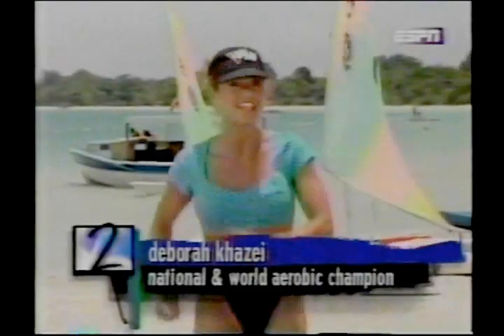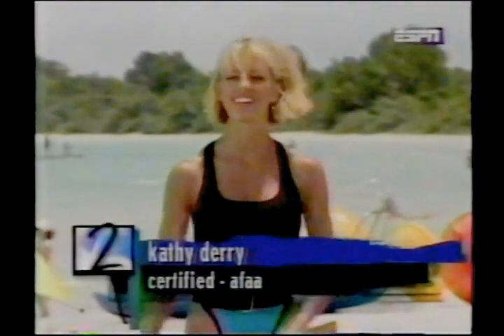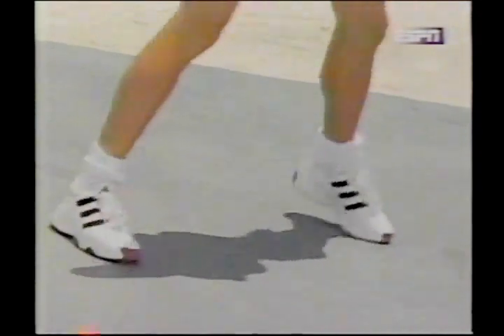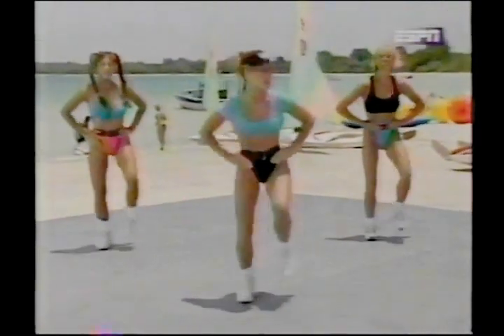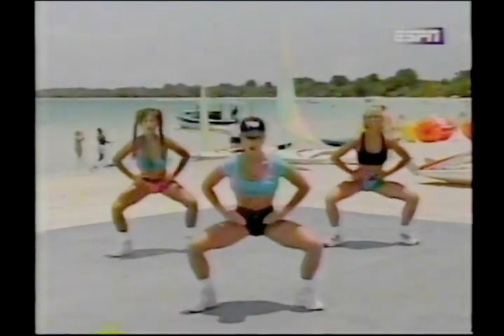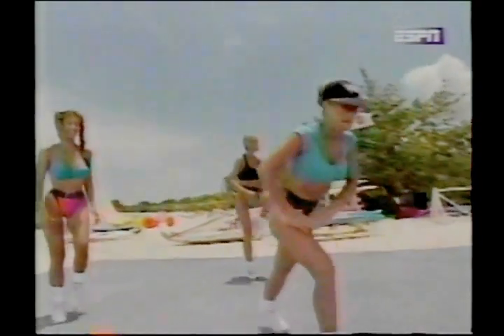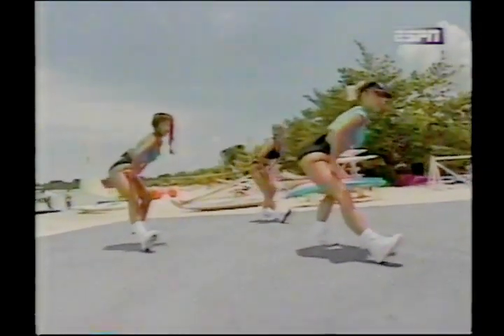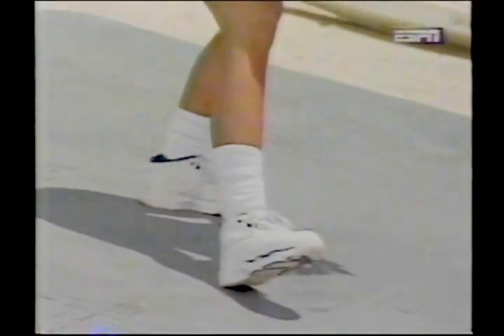Fitness Beach 35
Deborah Khazei, Leeann Tweeden and Kathy Derry on Fitness Beach.

1995.